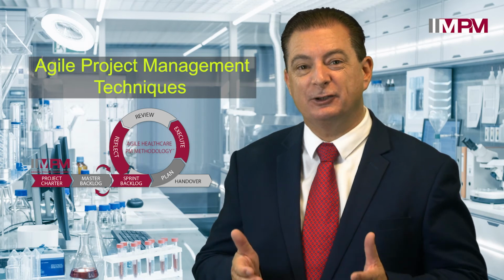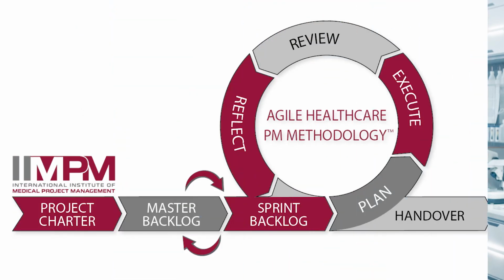IIMPM Medical Project Management Framework for Healthcare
Adjunct Associate Professor Todd Hutchison explains the Medical Project Management Framework designed by the International Institute of Medical Project Management for the healthcare industry.